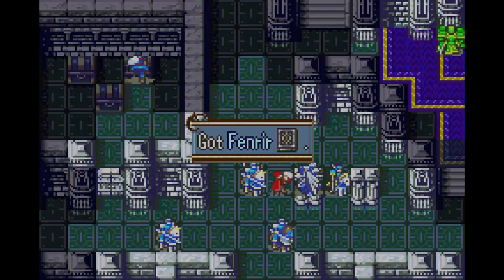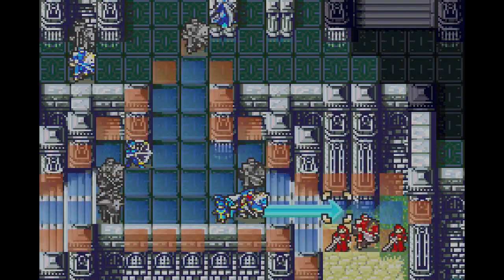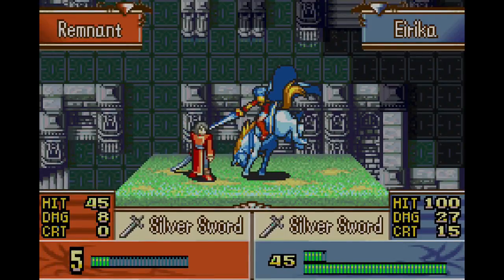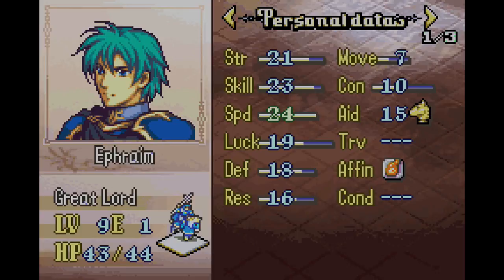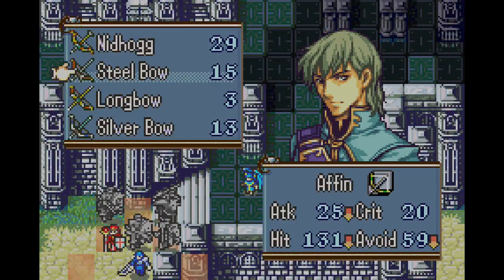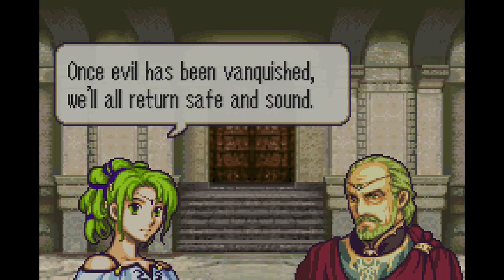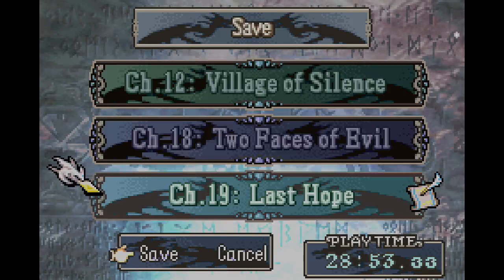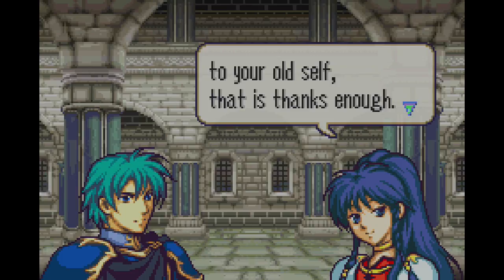Let's Play Fire Emblem: The Sacred Stones - Ch. 19: Last Hope (Part 3)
By all rights, I should not have gotten that objective.